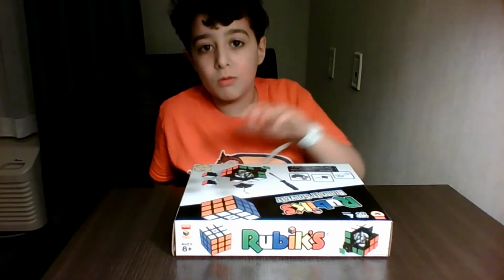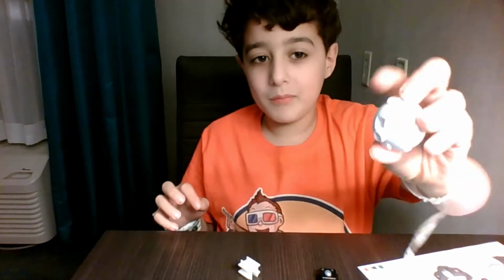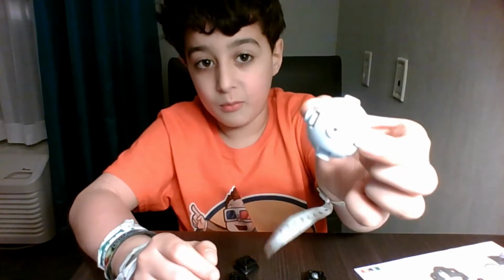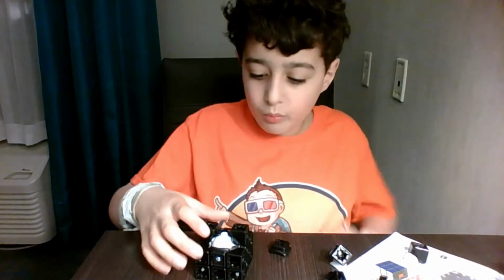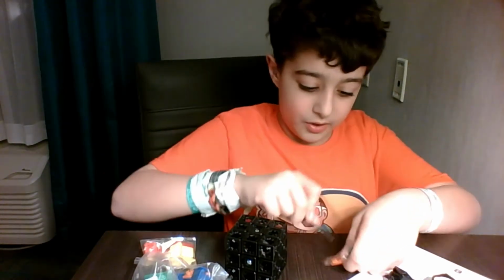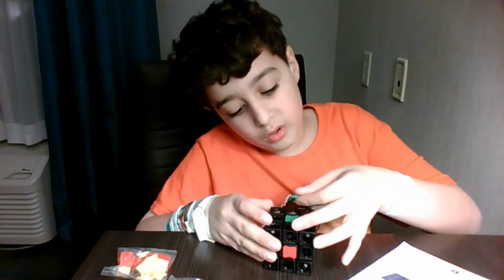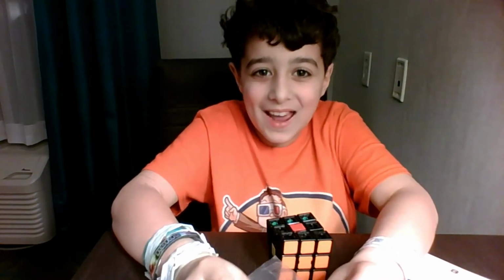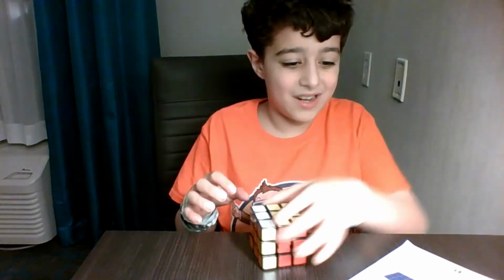Building a Rubik's Cube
I got this kit from the "Beyond Rubik's Cube" exhibit at Destiny USA